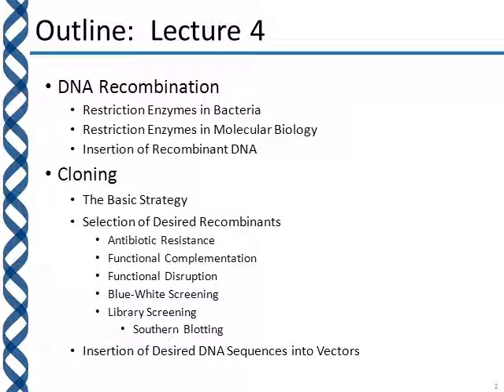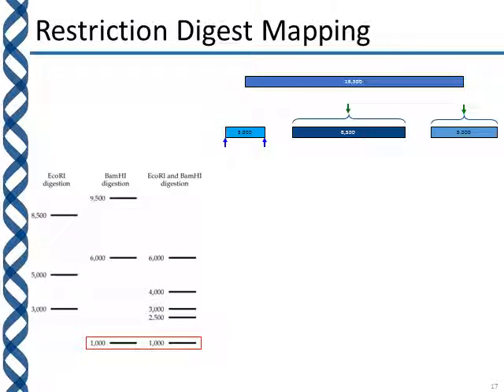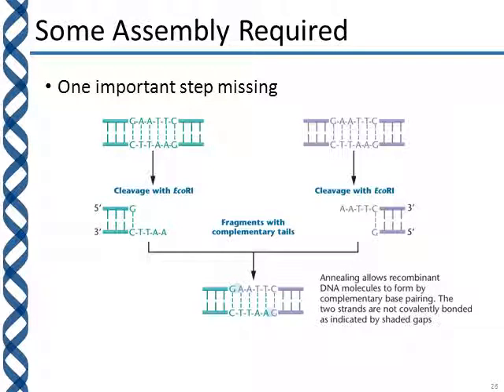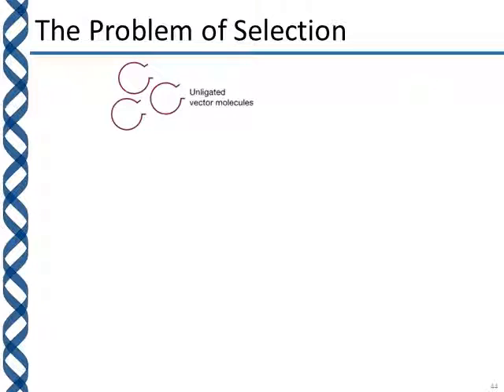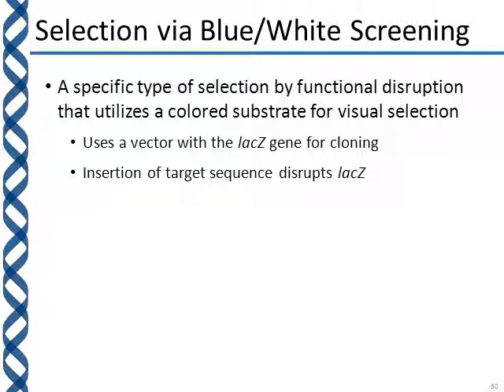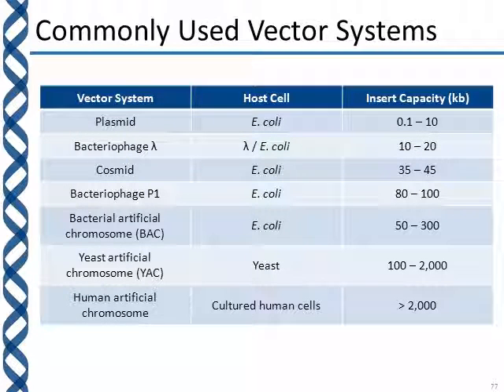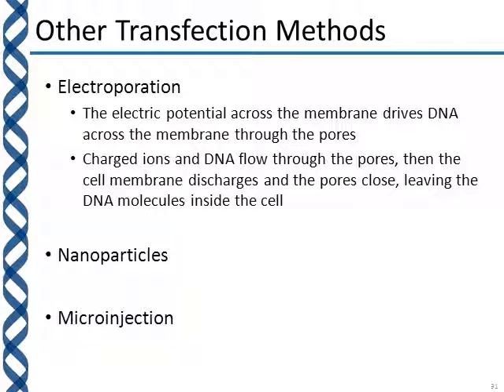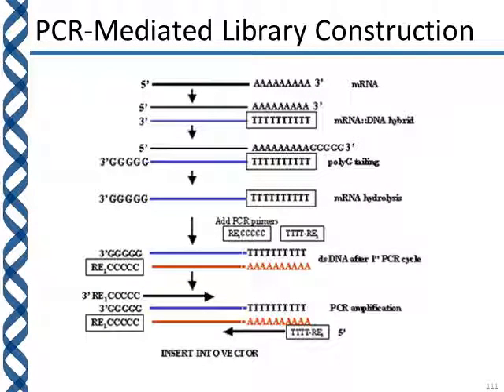BIOT 643 Lecture 4 Narrated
Video of Lecture 4 from BIOT 643